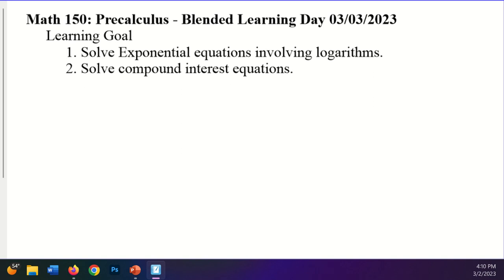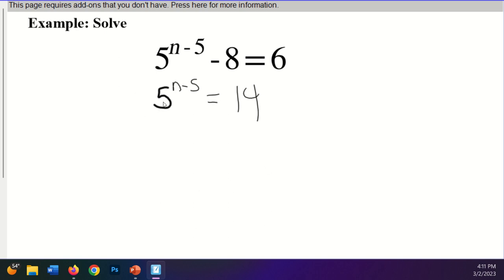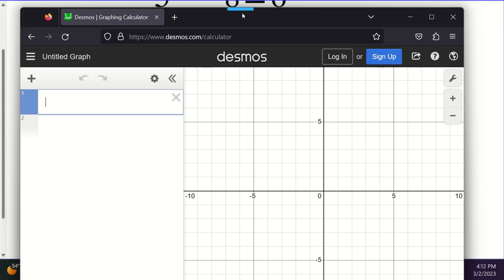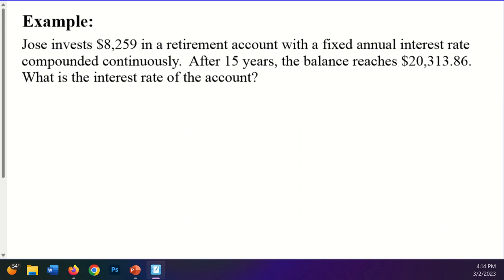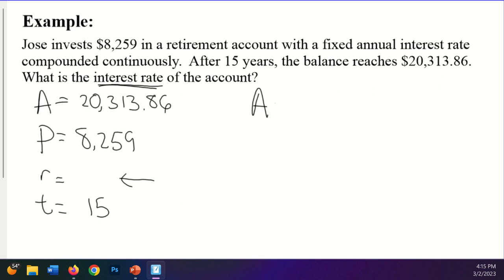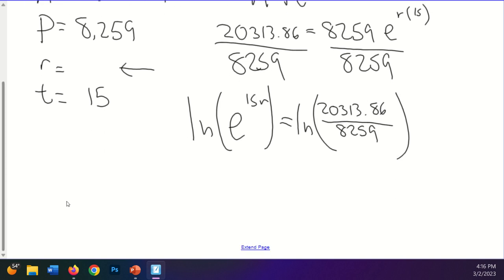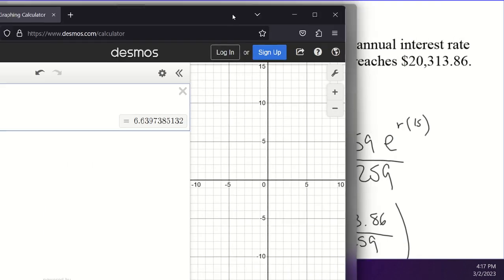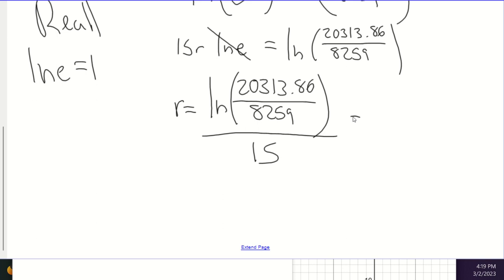2023 03 03 PreCalculus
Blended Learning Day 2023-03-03